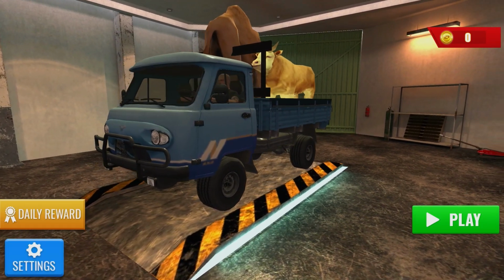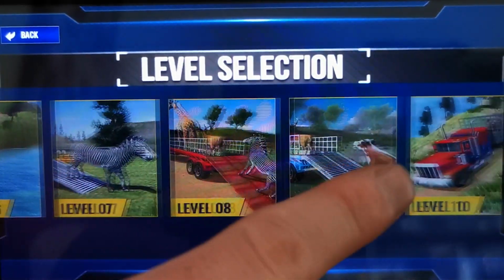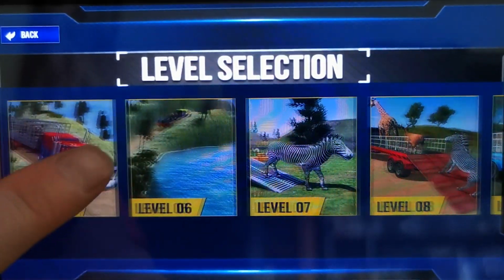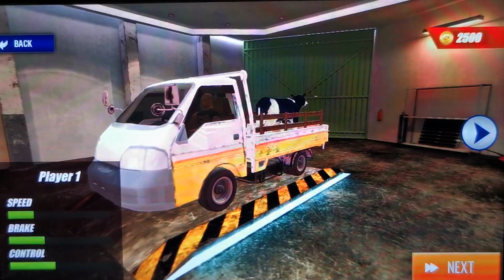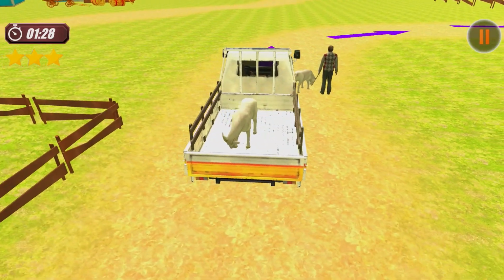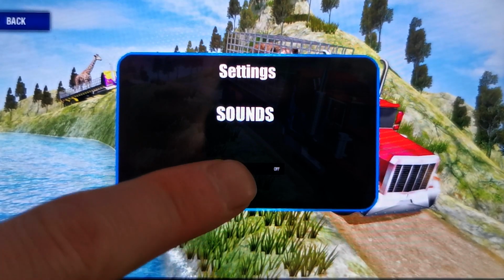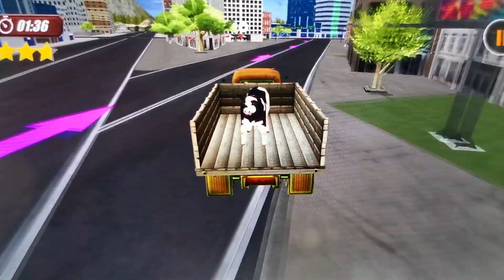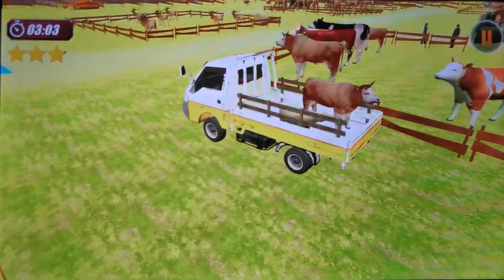Where's My Crocodiles!? | Animals Transport Simulator (Nintendo Switch) Review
In this Nintendo Switch indie game we are going to be taking a look at Animals Transport Simulator - Car Driving & Parking Games Real Zoo Park on the Nintendo Switch! Another steaming pile of S**te from Midnight Works, which has you transporting various animals across city!

DONT Buy the game digitally

Nintendo Switch
UK - Link Unavaiable

Animals Transport Simulator - Car Driving & Parking Games Real Zoo Park Steam - Link Unavaiable

Animals Transport Simulator - Car Driving & Parking Games Real Zoo Park Playstation - Link Unavailable
Animals Transport Simulator - Car Driving & Parking Games Real Zoo Park - Link Unavaiable